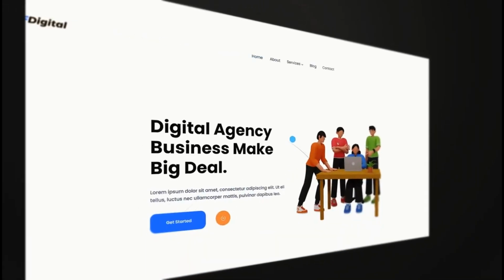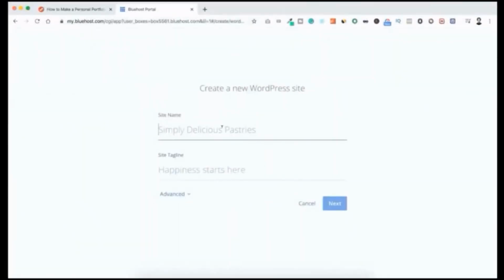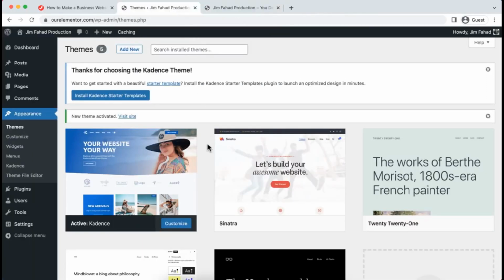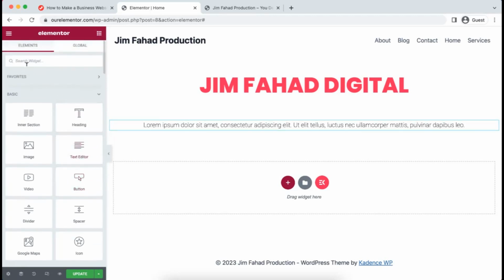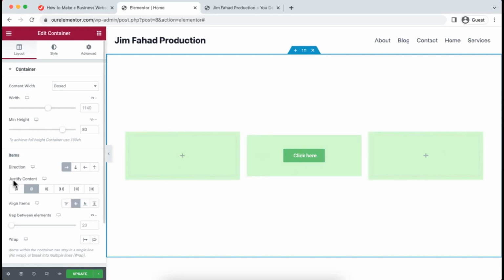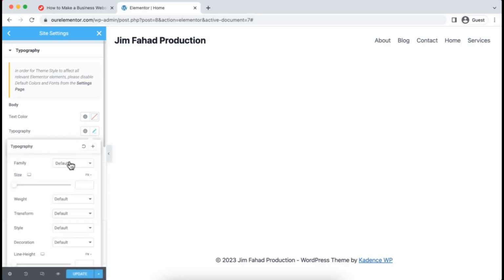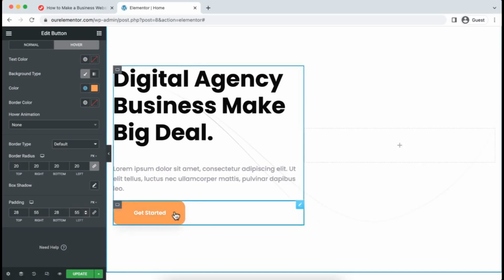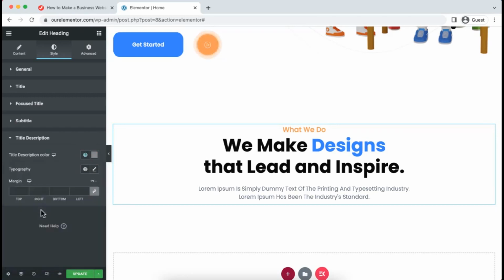1.1 part "Как создать БЕСПЛАТНЫЙ професс-ый веб-сайт Шаг за шагом 2023 WordPress и Elementor" JFD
Оригинал: How To Make a FREE Professional Website ~Step By Step~ 2023 (WordPress And Elementor For Beginners) ===